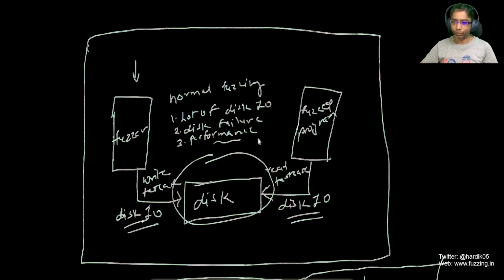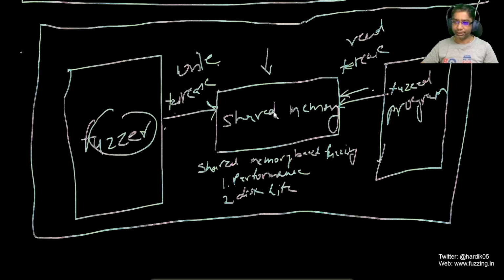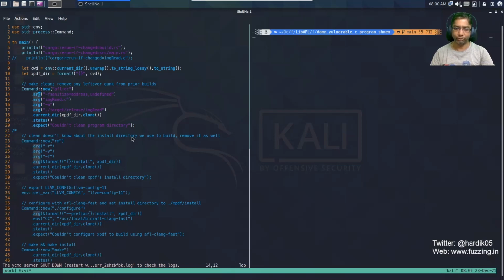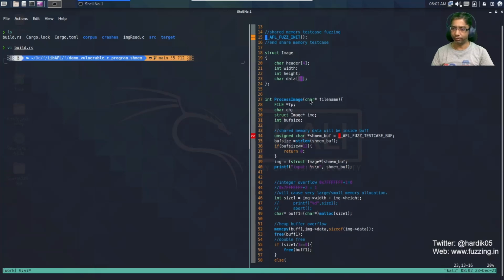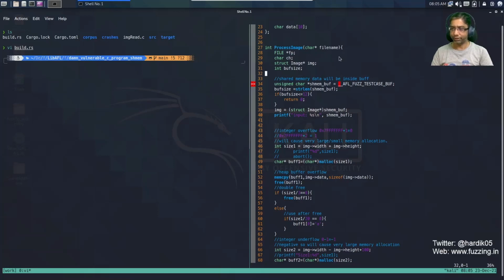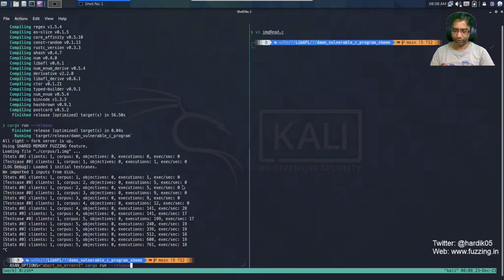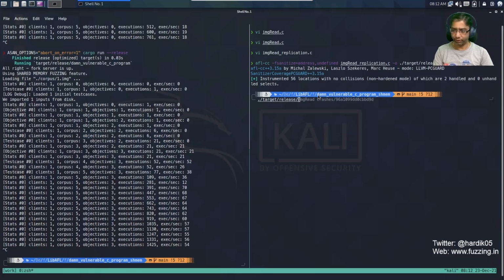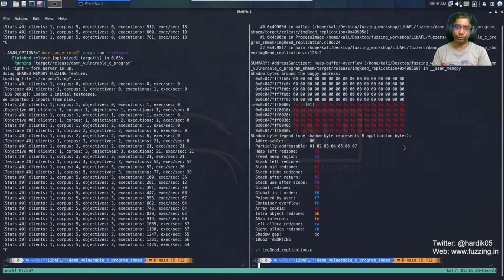[Fuzzing with libAFL] How to use shared memory mode with libAFL forkserver fuzzer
00:00 Introduction
00:48 How does a normal fuzzer reads and write test case data
03:53 How does shared memory works?
05:45 Changing libAFL forkserver based fuzzer and Damn Vulnerable C Program to use shared memory
12:57 Building the fuzzer and fuzzing with it
15:35 How to replicate crashes in shared memory mode?
19:00 Conclusion

In this video we will see:
1. What is shared memory mode in fuzzing?
2. What are the issue while using disk based test case reading and writing
3. How to modify libafl forkserver based fuzzer to use shared memory?
4. What changes are needed in imgRead.c (Damn Vulnerable C Program) to read test case from shared memory?
5. How to compile our libAFL based fuzzer and fuzz the program?
6. How to replicate crashes?
7. Conclusion

Image Credit: Pinterest